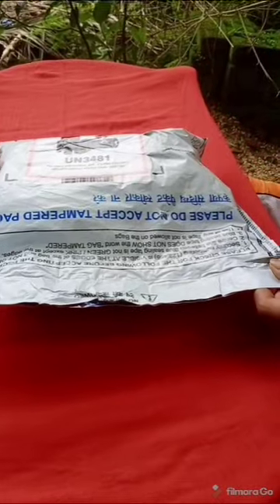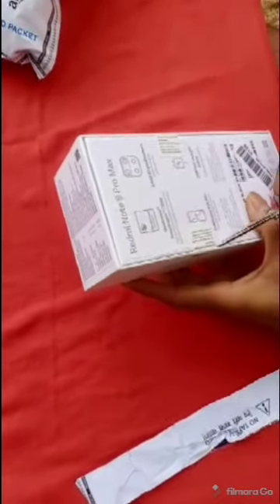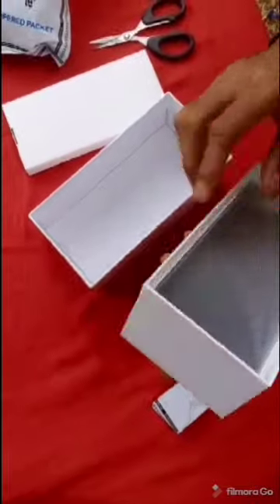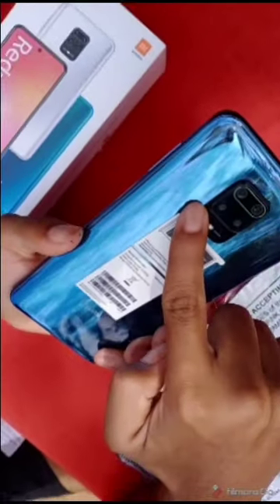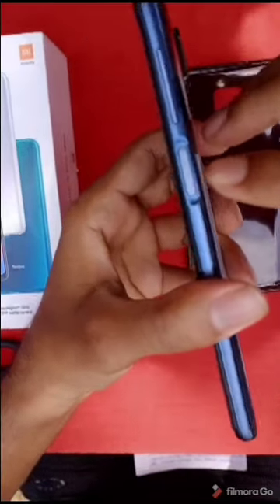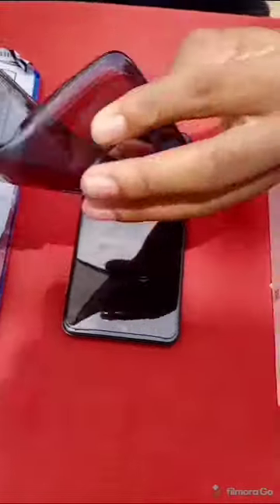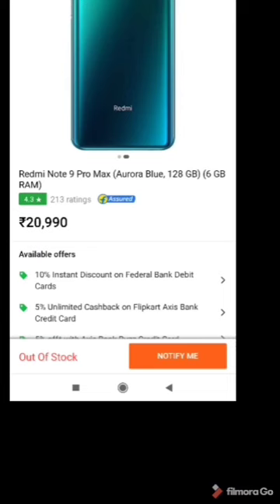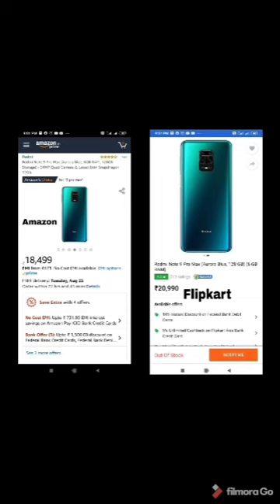Redmi note 9 pro max unboxing malayalam with review & price difference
Redmi note 9 pro max unboxing malayalam